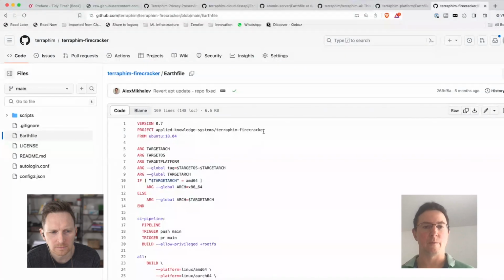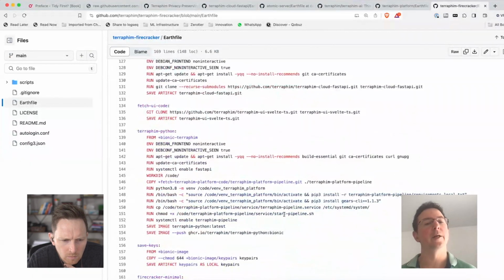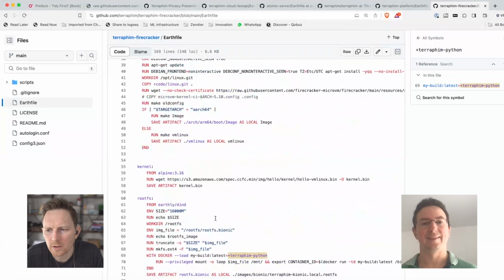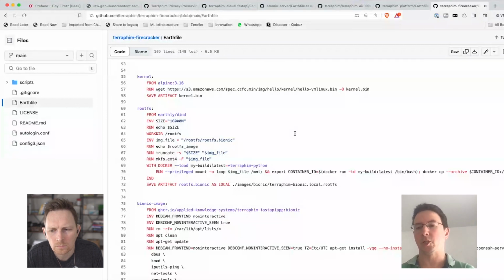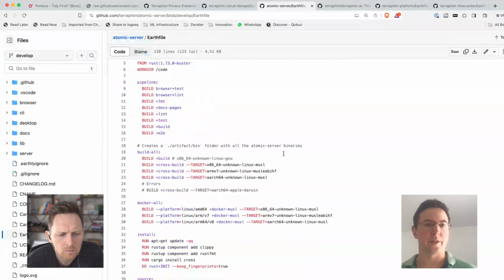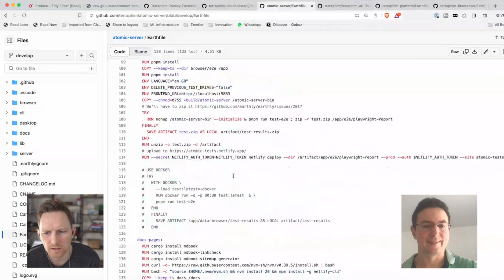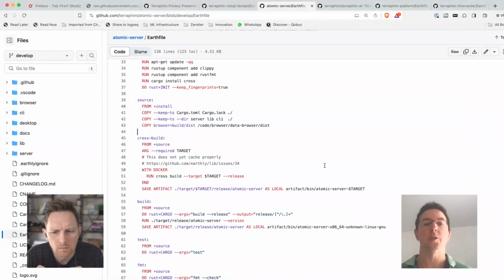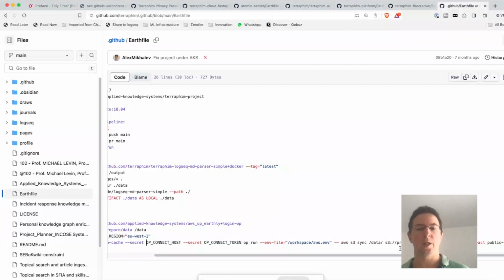Earthly Show And Tell: Firecracker VMs and Earthly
Join us in this enlightening episode of Earthly Show and Tell, featuring Dr. Alexander Mikhalev, a seasoned CEO, CTO, and AI consultant. Dive into an in-depth discussion on the cutting-edge of AI and privacy-preserving technologies. Discover how Earthly revolutionizes CI/CD pipelines, the intricacies of debugging GitHub Actions for Fluvial, an Infinian streaming platform, and the innovative deployment of lightweight VMs using AWS's Firecracker, all through the lens of Dr. Mikhalev's extensive experience in building complex systems. Whether you're a developer, tech enthusiast, or industry professional, this episode offers valuable insights into leveraging modern tools like Earthly, Docker, and AWS Lambda to streamline development processes, overcome challenges, and push the boundaries of technology. Don't miss out on expert advice on creating efficient, consistent development environments across platforms and the future of AI and cloud computing innovations.

Dr Alexander Mikhalev: Alex has 20+ years of engineering, academic, and leadership experience with deep knowledge and interests in AI/ML, data privacy, synthetic data, distributed data and natural language processing/search engines, sensors, and wired/wireless networks.